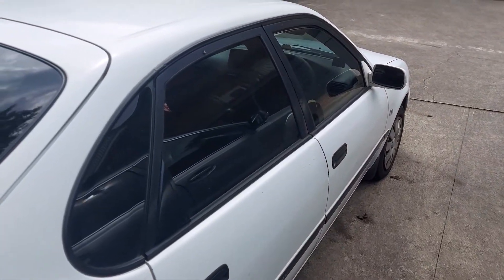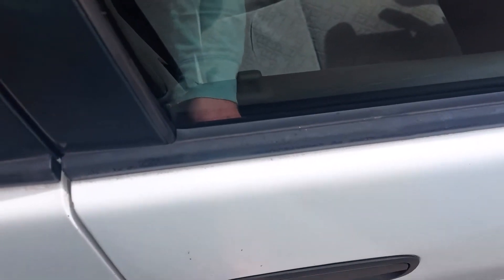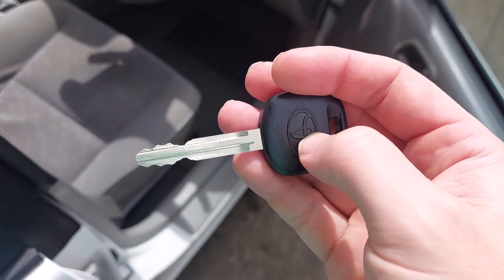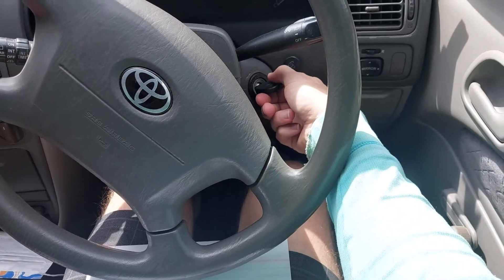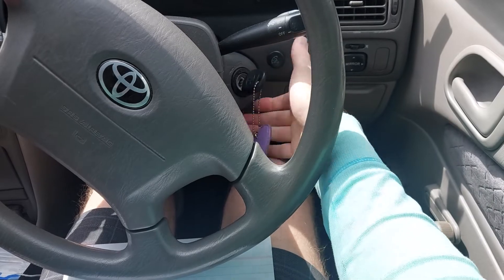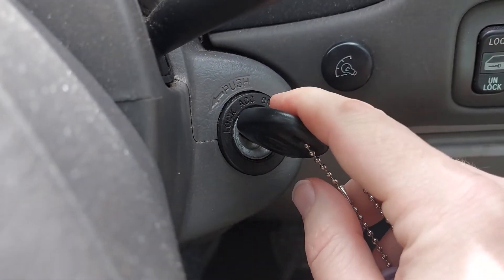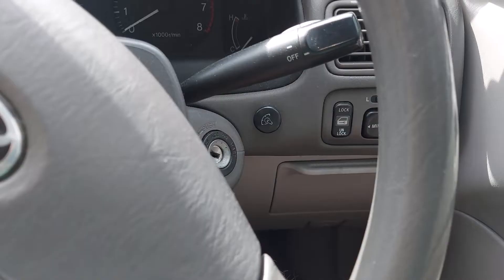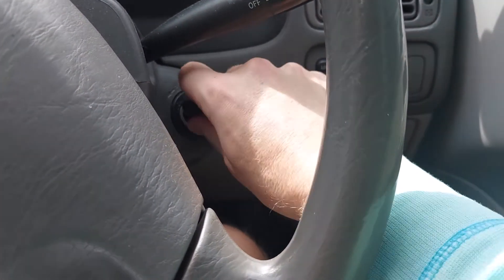Ae112 key program Toyota Corolla Ascent 2000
Programming the transponder on a Toyota Corolla AE112R or AE112
This might work for a few other models, not sure.
These instructions came from the Facebook group "AE112 Owners Club AU"
Thanks to Danny Keary for the instructions

Worked on the 4th attempt

The steps below must be completed  within 15 seconds.
1.  Sit in the drivers seat with all doors closed.
2.  Put your current master key into the ignition.
3. Switch the ignition from the off position to the on position 5 times and stop in the on position.
The step below must be completed  within 20   seconds.
4. Open and close the drivers door 6 times.
The step below must be completed  within 10   seconds.
5. Switch the ignition into the off position and remove the key.
6. Insert the new key into the ignition and turn to the on position.
7. Leave the  new key in the ignition for 60 seconds.
8. After 60  seconds turn off the  key and remove from the ignition.
9. If you wish to program another key go back to step 6.
10.   Open and close the drivers door once.